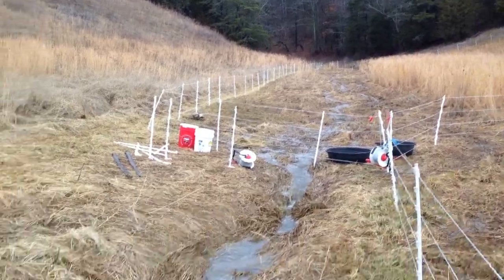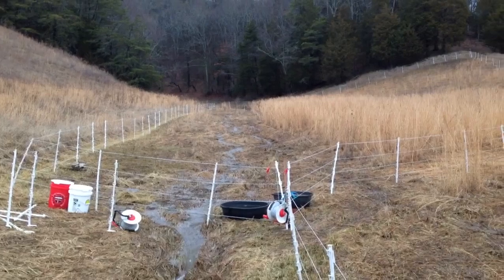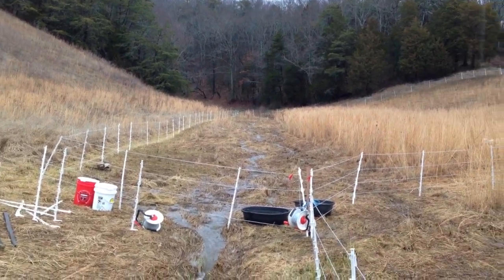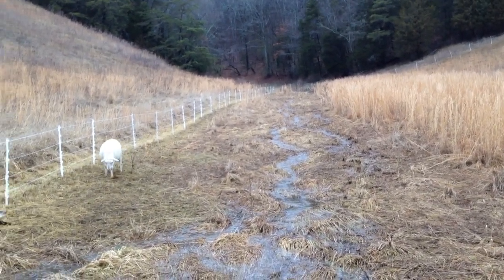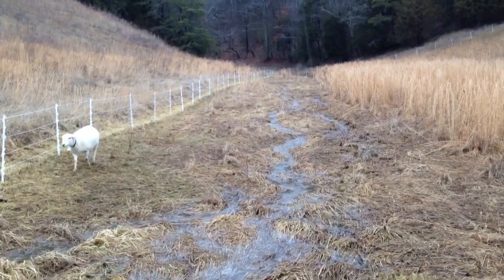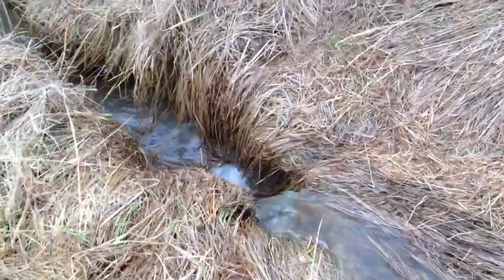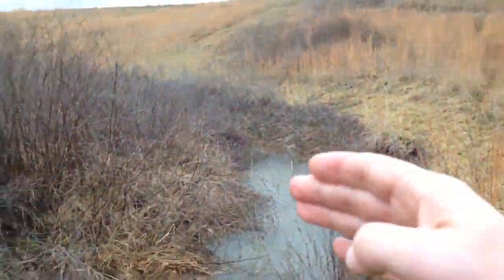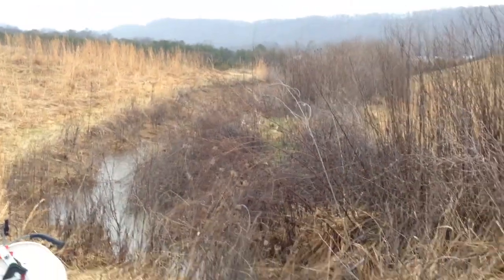Bauernhof Kitsteiner: Episode 146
Negatives and positives of heavy rains.